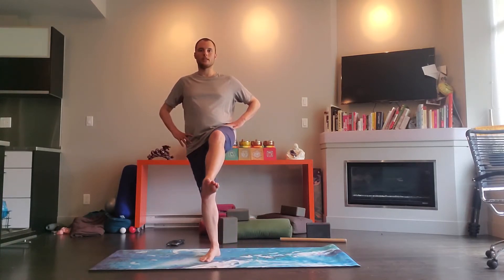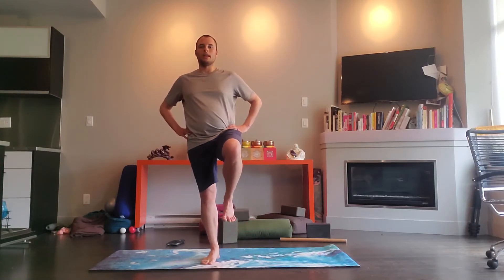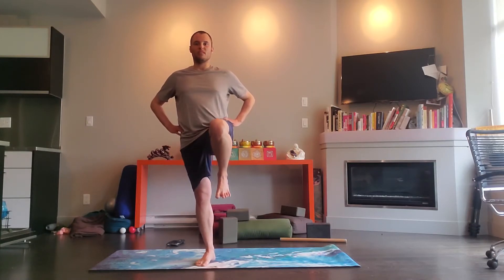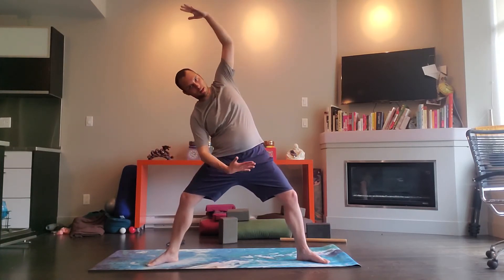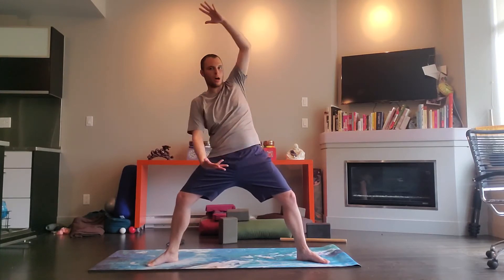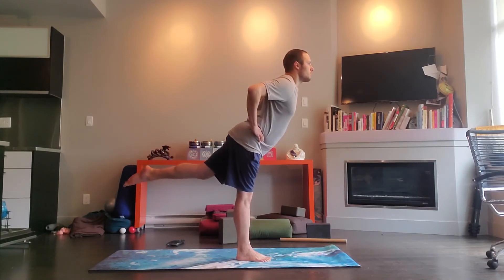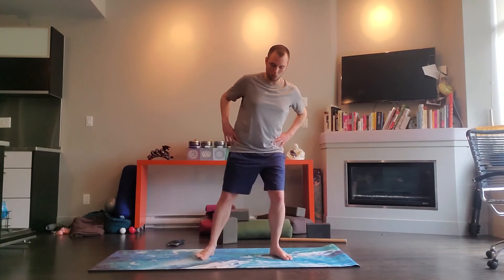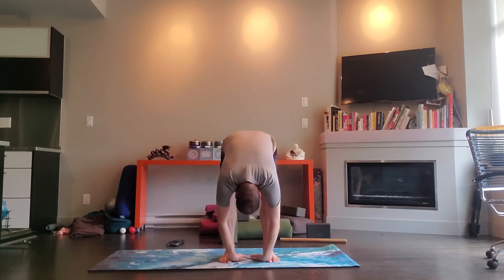20 Minute Standing Pilates